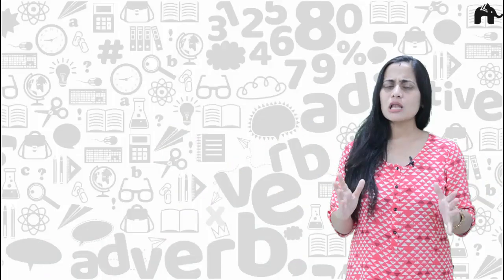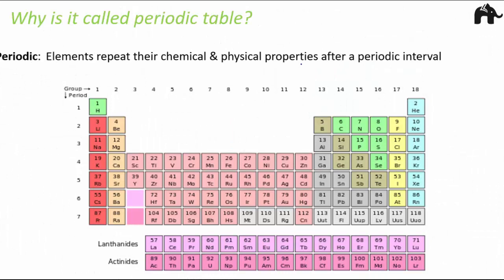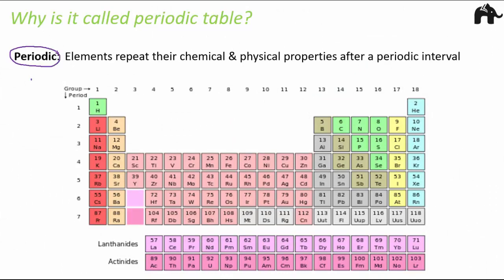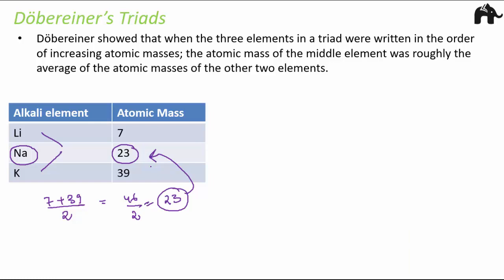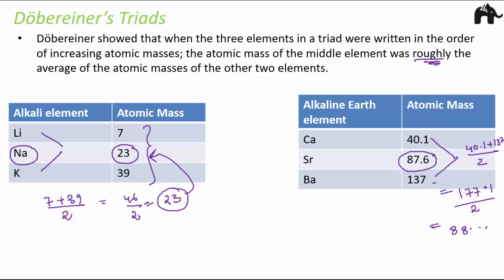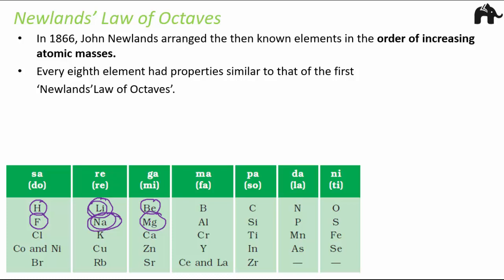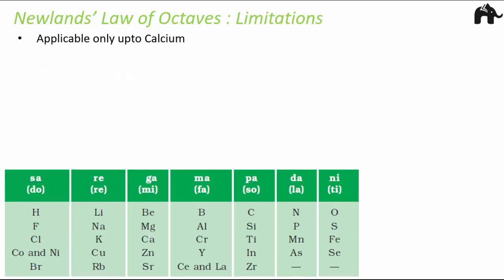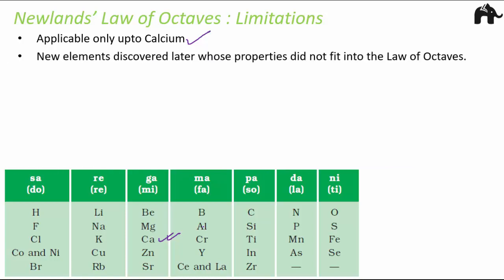Periodic Classification of Elements Class 10 | CBSE #1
Timestamps:
0:00 Introduction
1:20 Periodic Table
3:26 Why Periodic Table
4:14 Periodic table:History
6:13 Döbereiner’s Law
8:26 Döbereiner’s:Limitations
9:42 Newland's Law
11:06 Newland's Law:Limitations
14:20 Q1
15:03 Q2

“The periodic table is a tabular method of displaying the elements in such a way, that the elements having similar properties occur in the same vertical column or group”.Earlier attempts of the classification of elements: Dobereiner’s Triads, Newland’s law of octaves.Mendeleev’s periodic table is based on the physical and chemical properties of elements and their atomic masses. In this video we will cover:-
1.What is the periodic table?
2.Why is it called Periodic table?
3.History of Periodic Table.
4.Intrroduction to Döbereiner’s law.
5.Döbereiner’s Traids:Limitations
6.Newland's Law of Octaves.
7.Newland's Law of Octaves:Limitations
 8.Question 1:- Did Döbereiner’s tried also exist in the columns of Newland's Octaves?
9.Question 2:-A,B and C are elements of Dobereiner's triad. If the atomic mass of A is 7 and that of C is 39 what will be the atomic mass of B ?